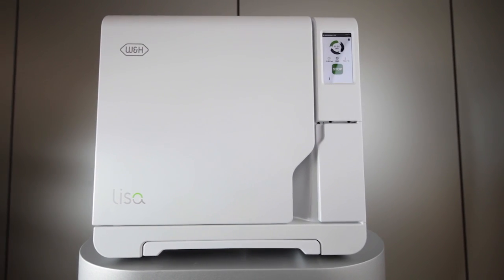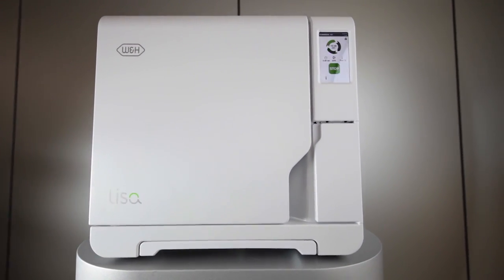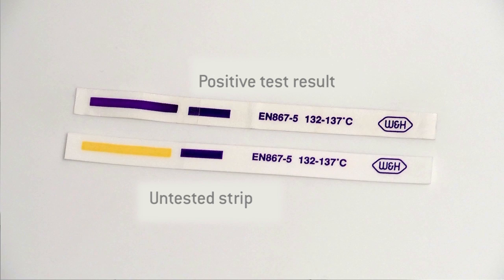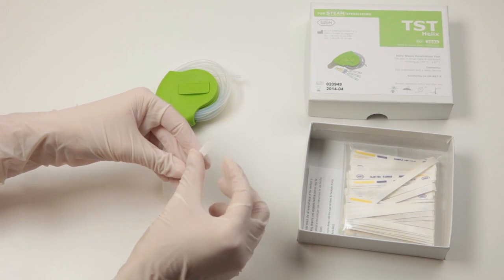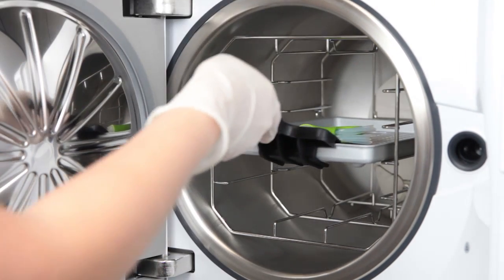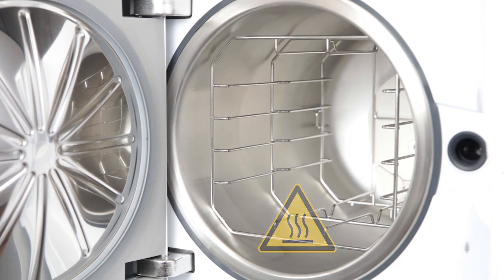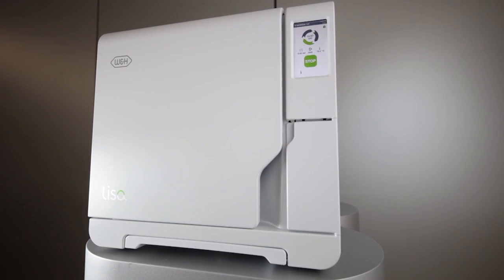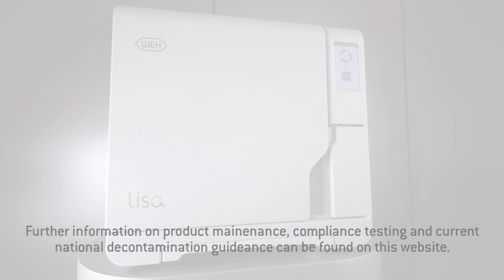Lisa sterilizer - periodic testing (English)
Because the W&H Lisa Sterilizer is a Class B vacuum sterilizer, a steam penetration test must be carried out as described in your national hygiene guidelines and decontamination.